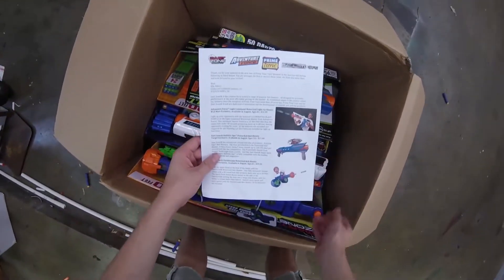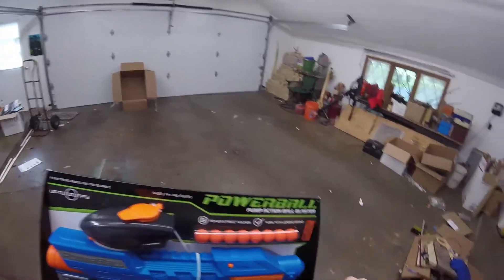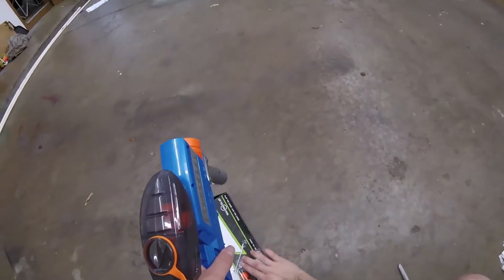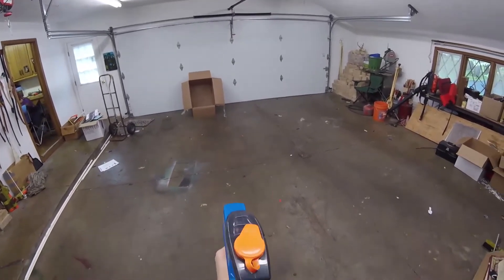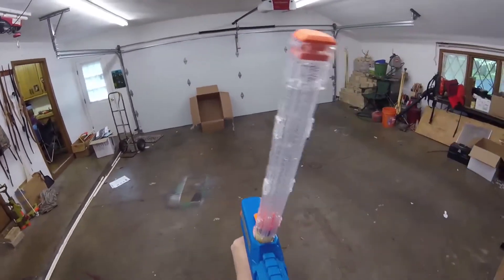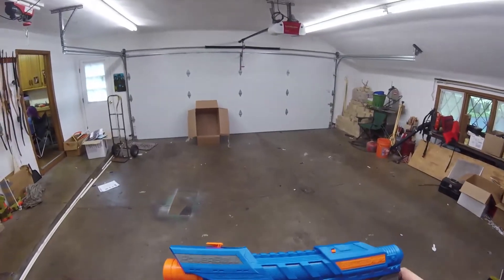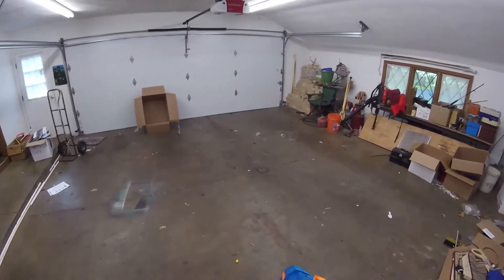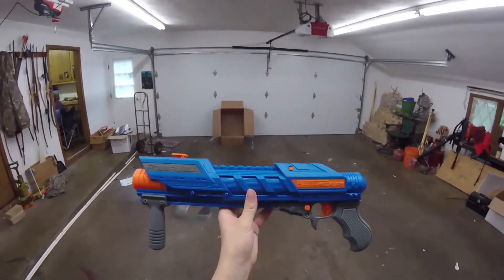Dart Zone Care Package and Powerball Blaster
This blaster is serious fun and seriously powerful.  I'm really enjoying the massive haul from Dart Zone.